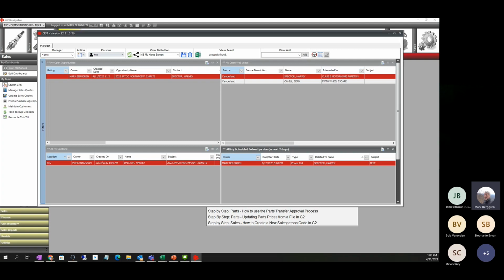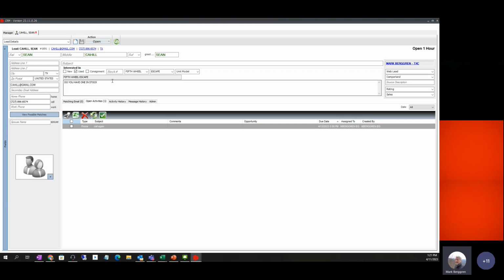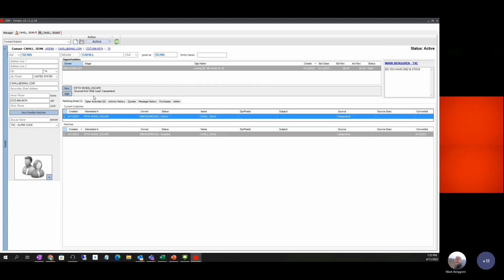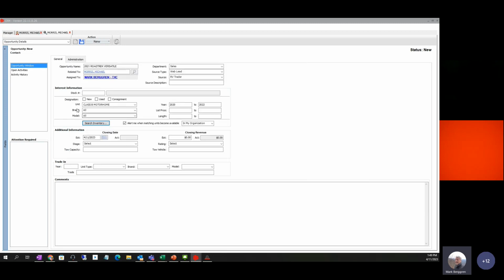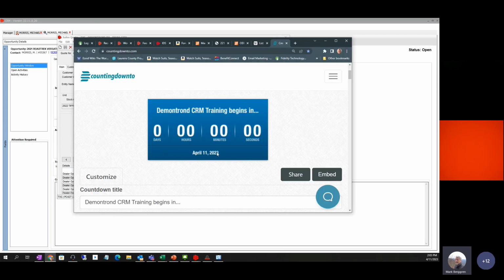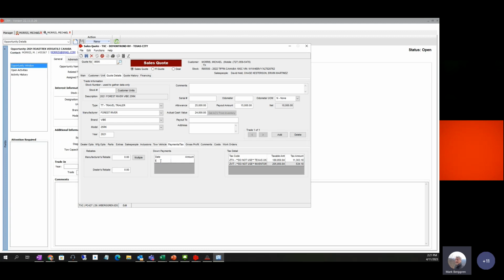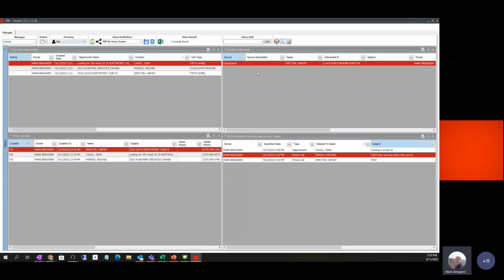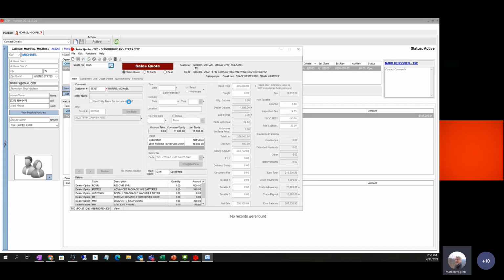Demontrond CRM Training 20230411 130530 Meeting Recording